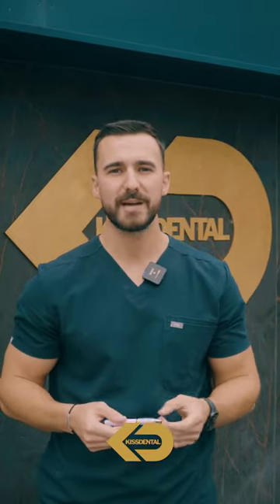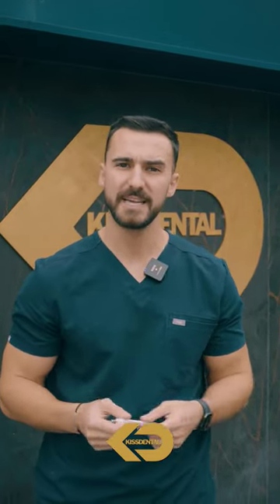Tips for new smiles